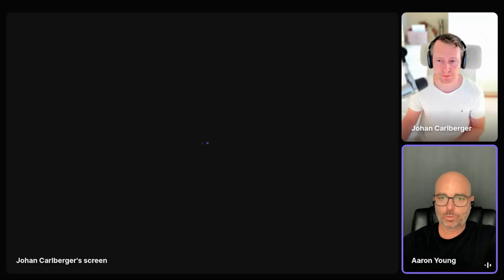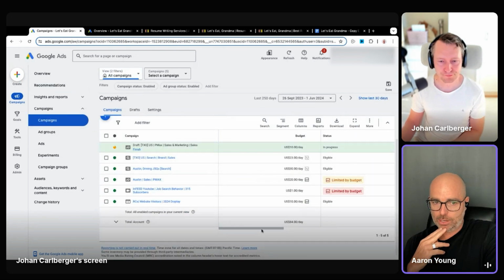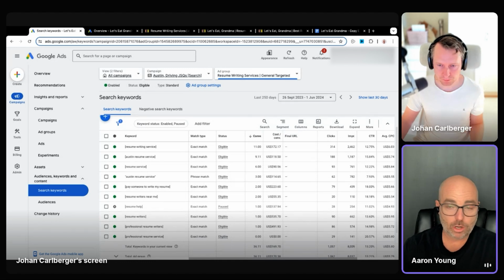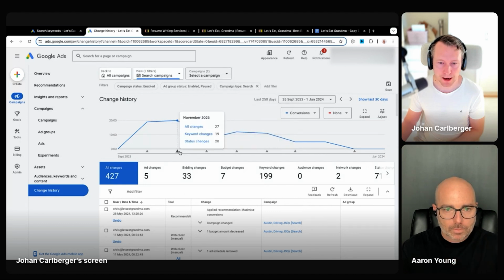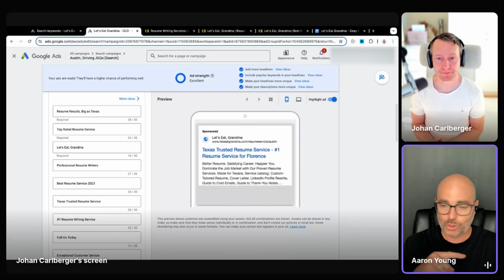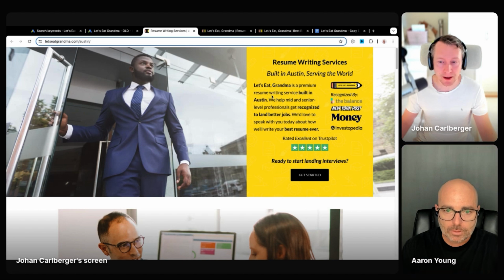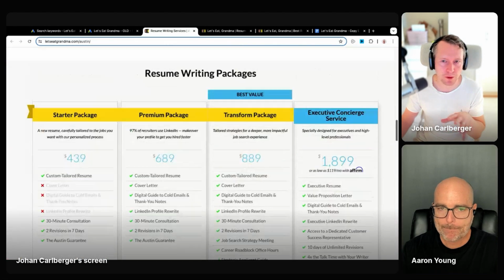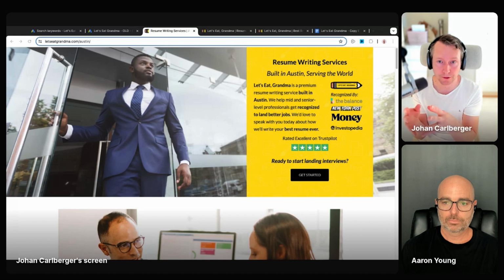Google Ads Optimisation Tutorial [Live Session with Aaron Young]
Learn how to optimise your Google Ads campaign in a fast BUT effective way!

👉 Get Johan & Aaron to management your Google Ads campaigns.